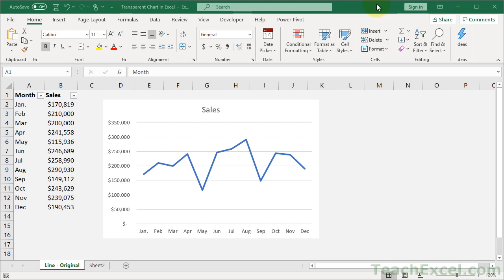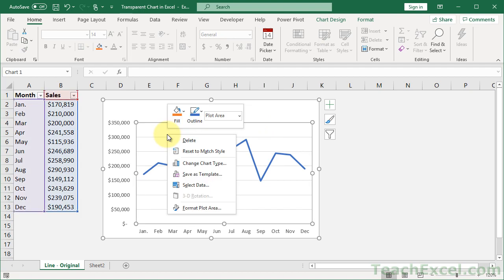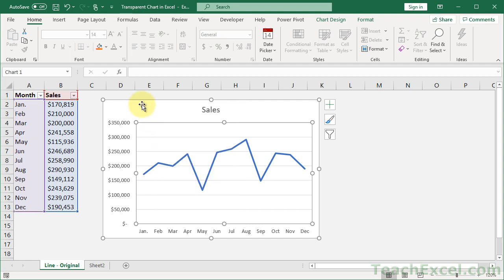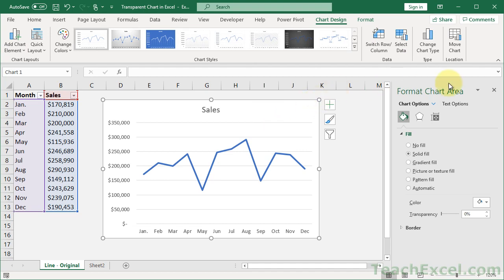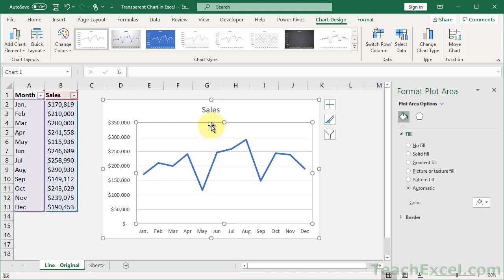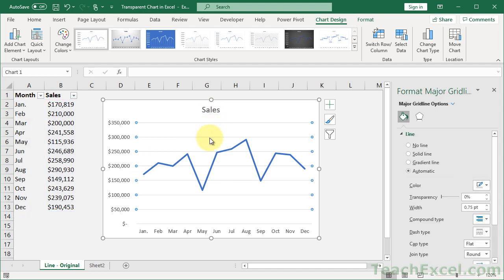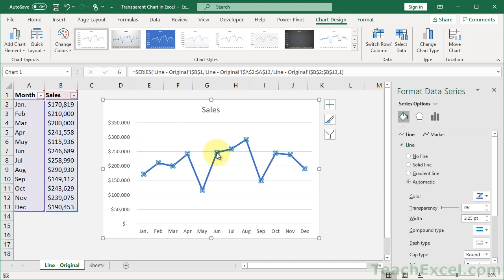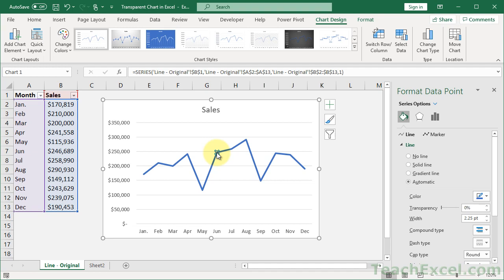Excel Chart Formatting Shortcut - Save Time Now - Excel Quickie 28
Here, I'll show you a great shortcut for formatting charts in Excel. This is a simple, annoyingly simple, yet awesome little shortcut that is sure to make your life in Excel a little better than it was before now.

I hope you enjoy this Excel Quickie!)

TeachExcel.com